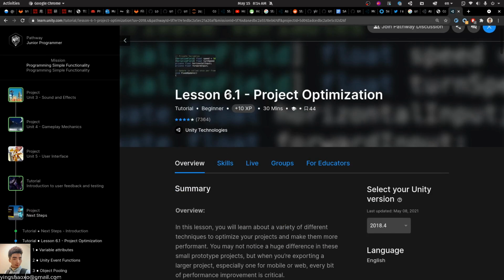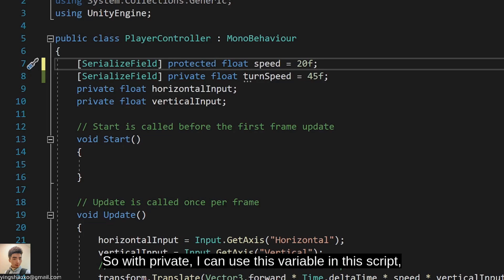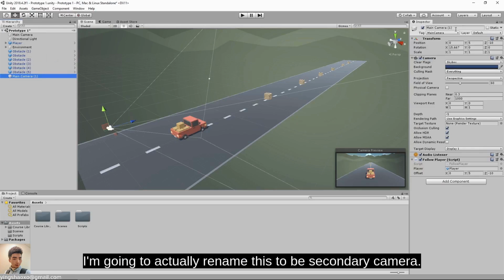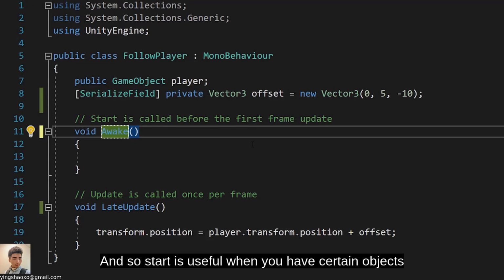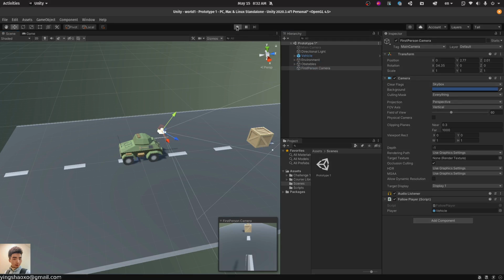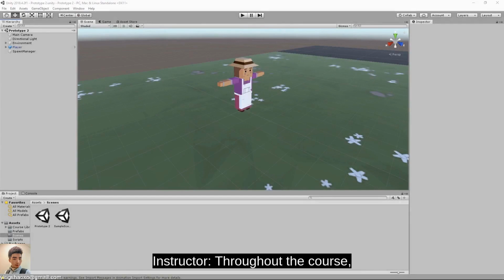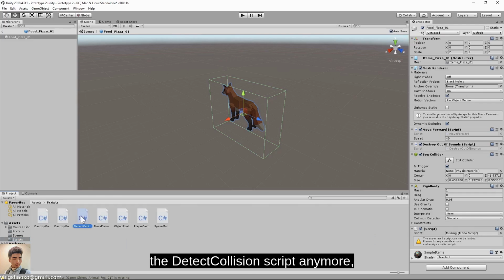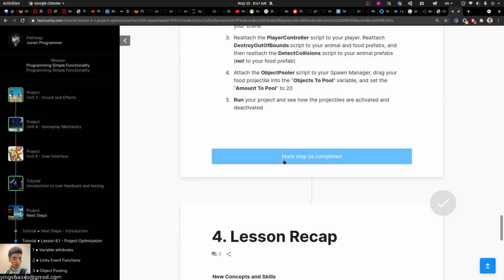Unity tutorial: Project Optimization